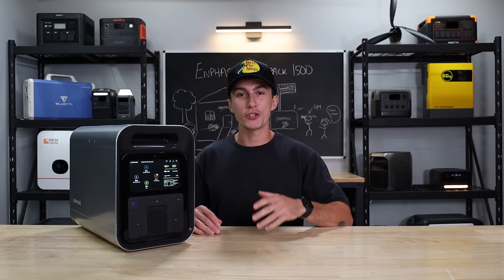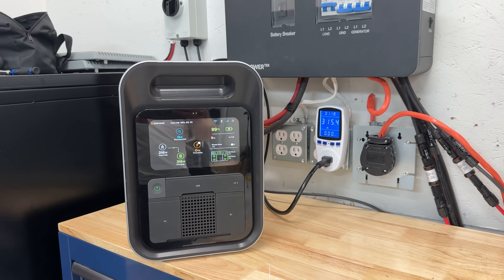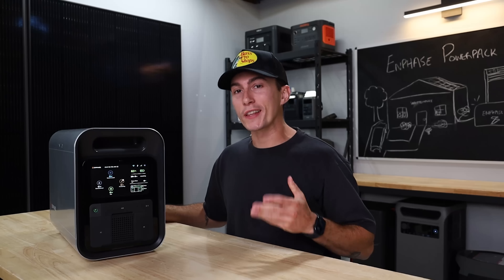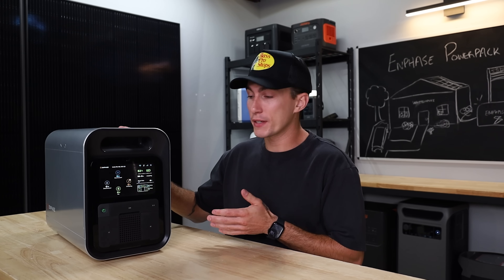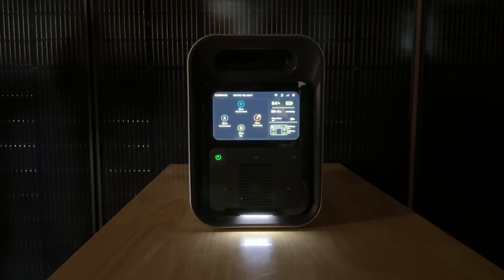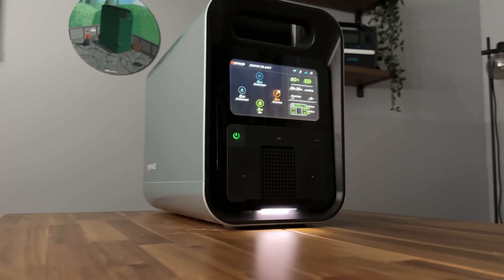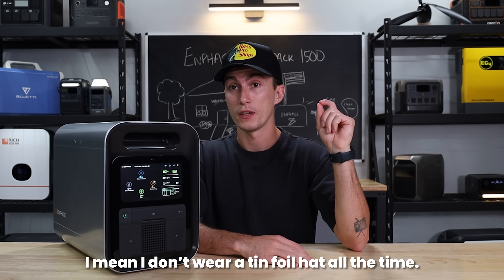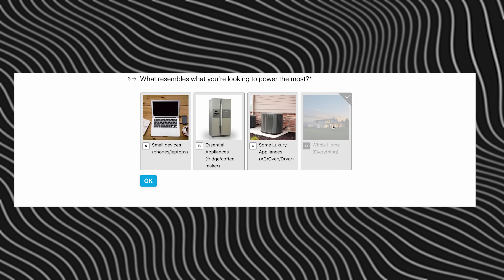New Enphase Power Station - It’s ALWAYS Watching!?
We reviewed the Enphase Power Pack 1500 portable power station to see if it’s worth the price. While it performs well and ties neatly into Enphase’s reputation in residential solar, we found it to be overpriced and think there are better options out there for for real-world emergency backup power or portable use. If you’re looking for reliable off-grid power, camping power, or blackout protection, we think Pecron and Anker power stations offer far better bang for your buck. Whether you’re researching solar generators, portable battery backups, or power stations for residential solar integration, this review breaks down everything you need to know before buying.

0:00 - Intro
1:01 - Spec Teardown
2:35 - What We Like
5:24 - What We Don't Like
8:12 - Should You Buy It?